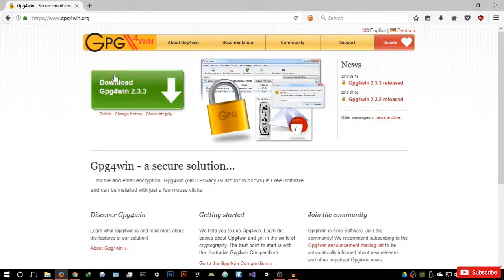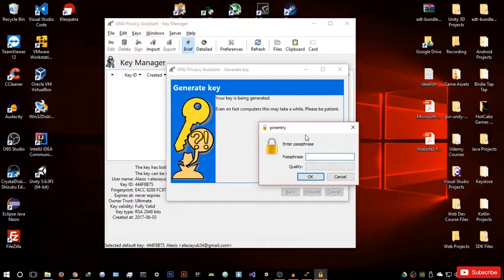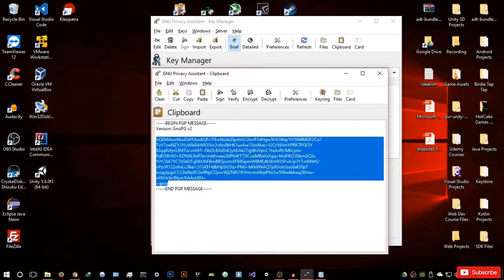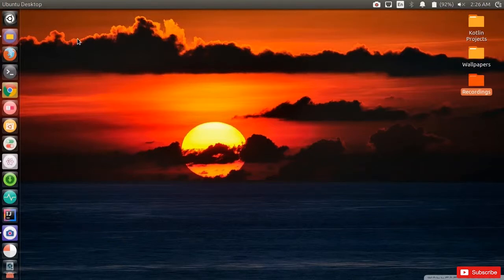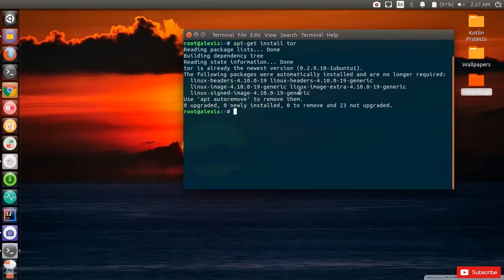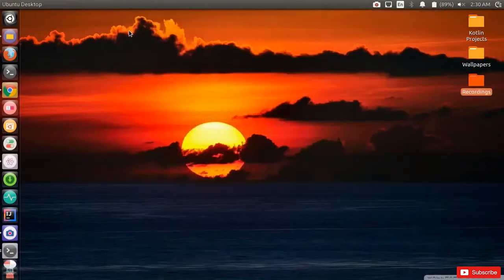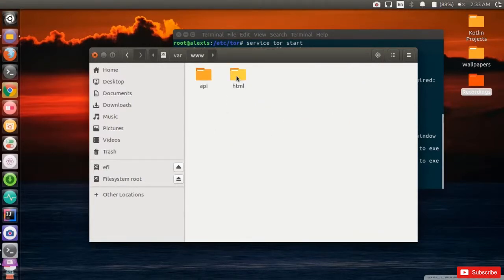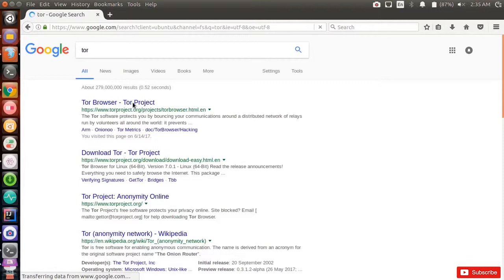how to make a website on the dark web? ツ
▶️ MENU

✔ pgp on windows installing and configuring gpg4win 00:46 ➟  07:04
✔ how to create and host a deep web website 07:05 ➟ 18:20

I think there is some confusion in the terms. Dark web and Deep web have mostly meant the information behind authentication and RESTful interfaces for a long time. Over the last few years the terms have diverged into two meanings that don’t make a lot of sense for those of us that have been in the industry for a while.

The Deep web is the hidden data that is not easily indexed. Behind authentication, or requiring interactions with limited interfaces, it represents the data that is hard to get at, or in many cases just not possible.

The Dark web is that which is hidden by cryptographic tricks. This commonly is the general meaning of TOR, but can also mean Freenet, I2P or any number of systems designed to be untraceable. Each of the implementation have different benefits and drawbacks, but they all throw down hurdles to access and observation. Right now they are all somewhat lawless frontier towns, and a lot of bad stuff goes down in those neighborhoods.

The web sites themselves are roughly the same for TOR, but it uses an ingress node as a router. There are lots of caveats and implementation details, but it isn’t that different than setting up a website from bare metal in terms of attention to detail and level of work. Design decisions will have to take latency of the connections into account.

Finally, don’t use this technology for something unethical. There is a lot of potential capability for helping people in oppressive regimes that is being over shadowed by the crap on the hidden services.

i do believe you like our Video.
You can also like our Facebook Page!